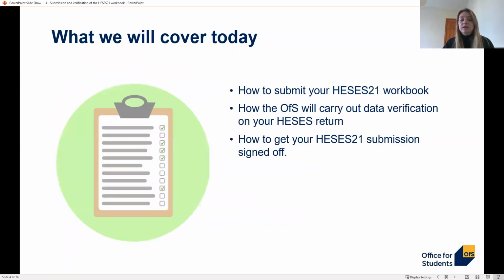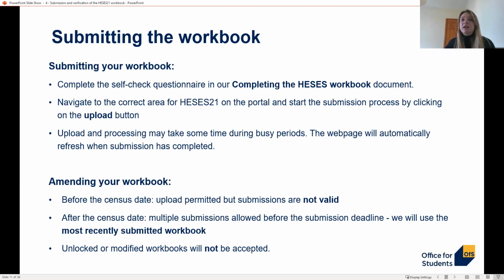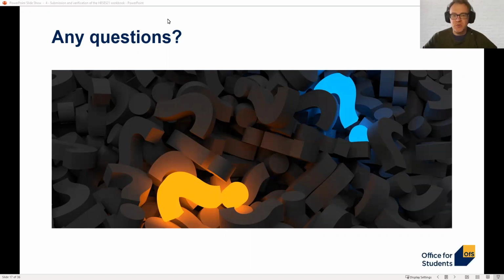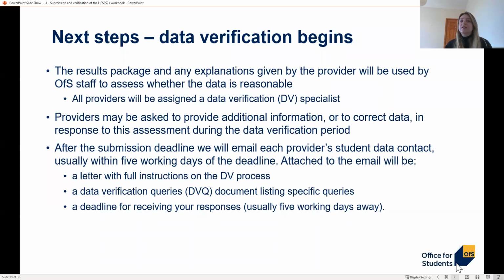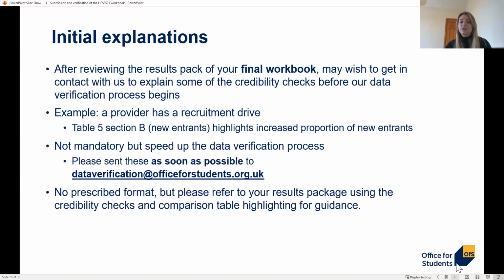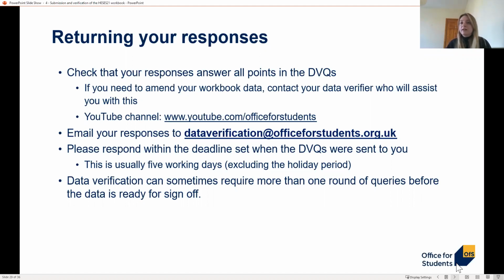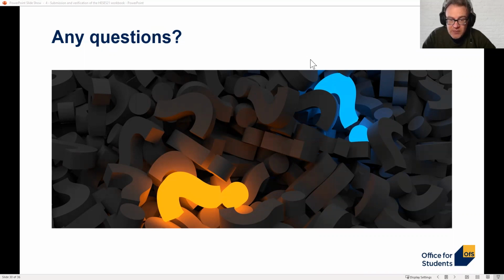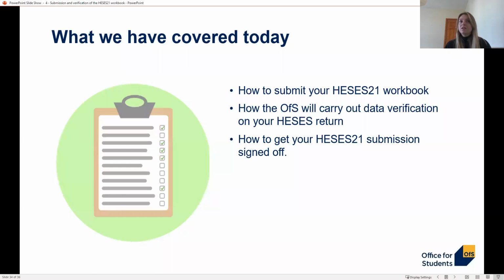Submission and verification of the HESES21 workbook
The last in a series of training webinars for those that are new to completing the Higher Education Students Early Statistics (HESES) data return or those that would like to refresh their basic knowledge.

Session four will cover:
• how to submit your completed HESES21 workbook
• how the OfS will carry out data verification on your HESES21 return
• how to get your HESES21 submission signed off.